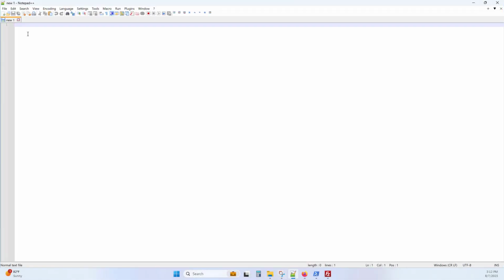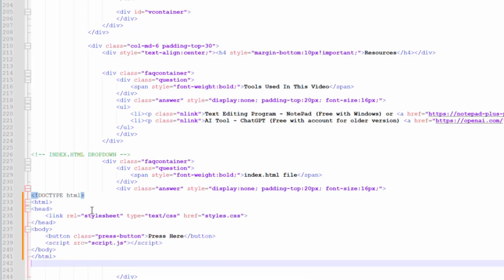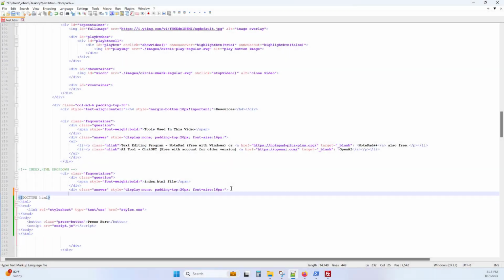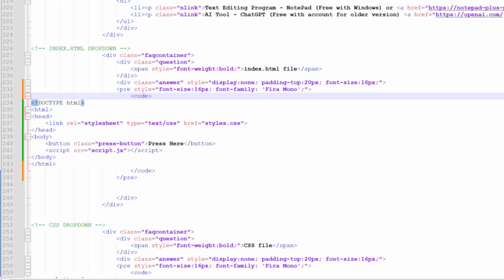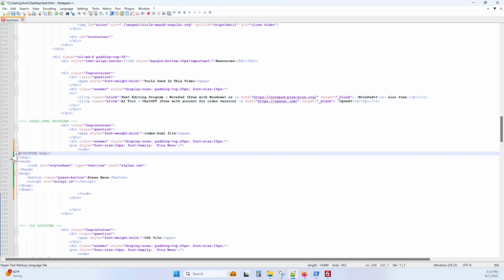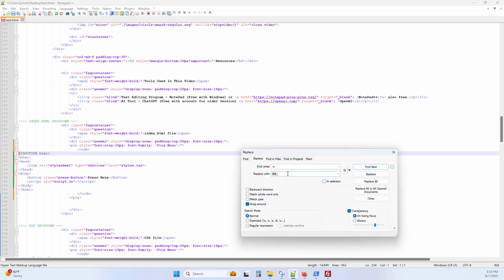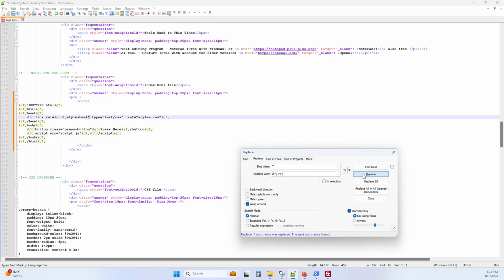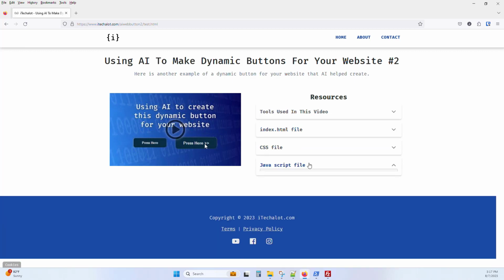Display HTML, CSS and JavaScript in the body of your web page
In this iTechalot video, learn how to display HTML, CSS and JavaScript code snippets on your web page.